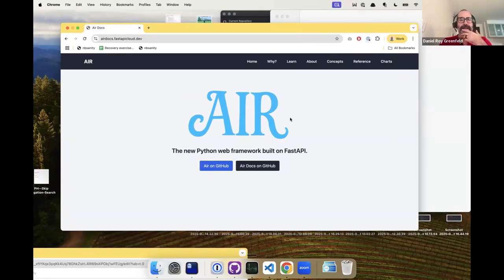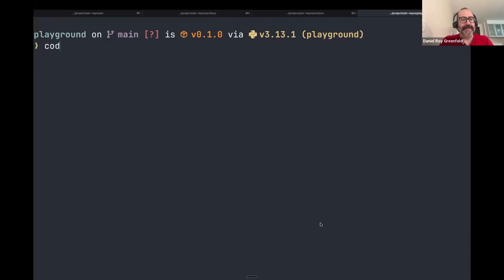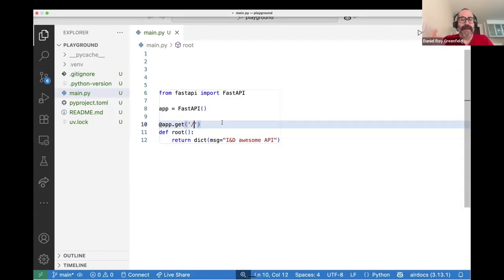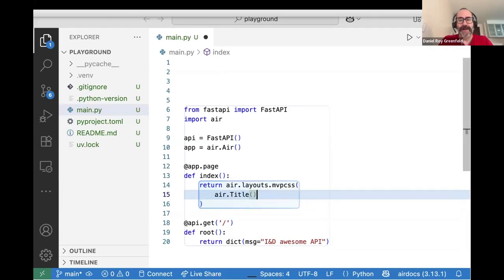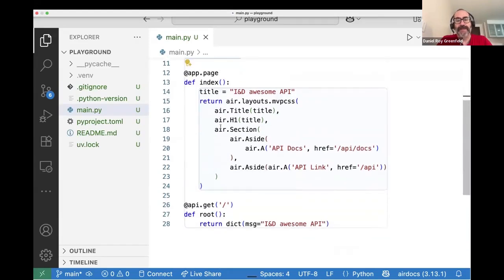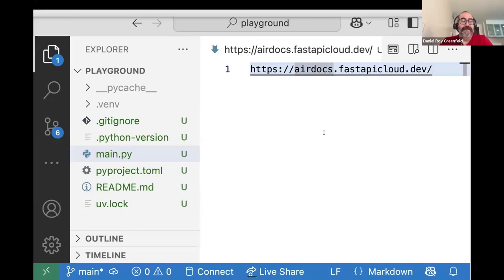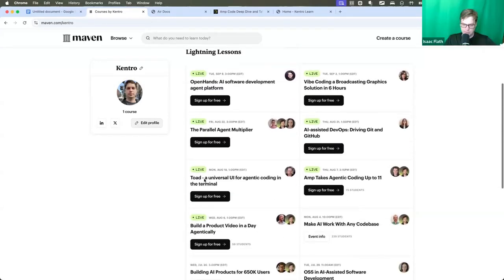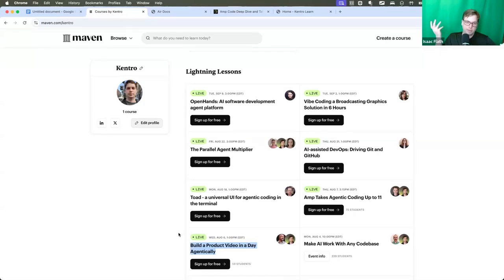Make AI Work with Any Codebase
**Resources:**

**Topics covered:**

Building web applications with FastAPI and AIR
Using free AI tools (GitHub Copilot, ChatGPT) effectively
Validating AI-generated code and handling hallucinations
Writing tests and documentation with AI assistance
Making libraries more compatible with AI tools
When to use AI vs. traditional coding approaches

00:00:00 Introduction and Welcome
00:01:24 What is AIR? Hands On Project Overview
00:16:27 AI Tools on Zero Budget - Copilot and ChatGPT
00:24:00 Validating AI-Generated Code
00:26:00 Using AI for Writing Tests
00:29:15 Testing Makes Code Better with AI
00:32:00 Type Hinting with AI Assistance
00:36:00 Ensuring Code Quality When Using AI
00:46:45 How to Get LLMs to Understand Third-Party Libraries
00:51:00 Making Libraries AI-Friendly
00:59:30 Spec-Driven Development with AI
01:02:00 Vibe Coding Discussion
01:05:27 AI Productivity and Common Pitfalls
01:08:36 Upcoming Talks and Events
01:11:12 Closing Remarks